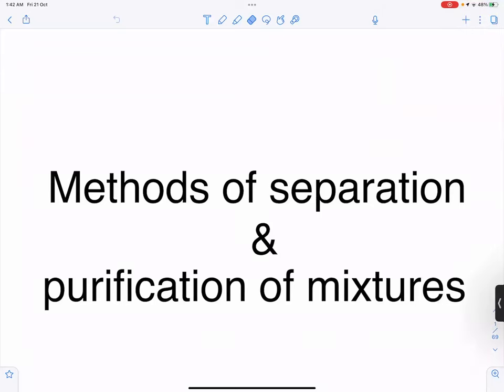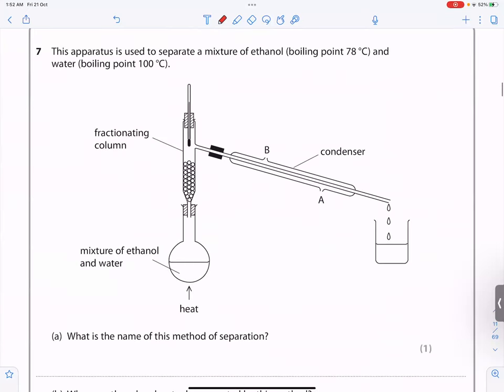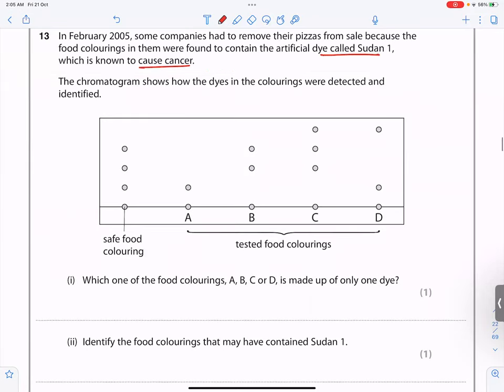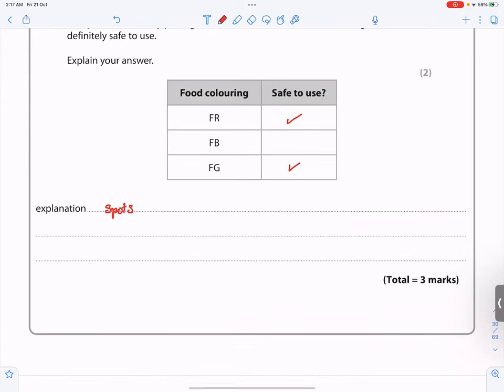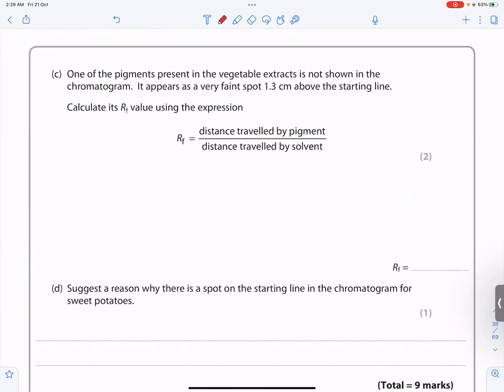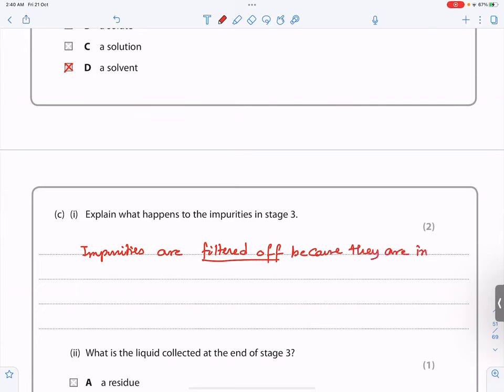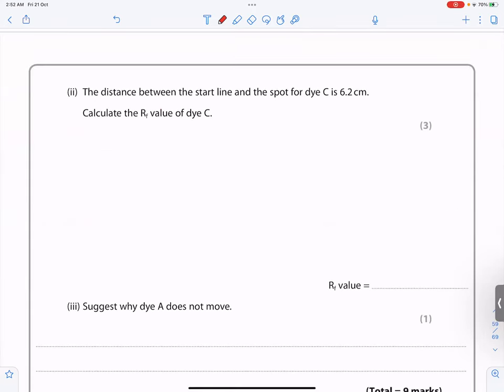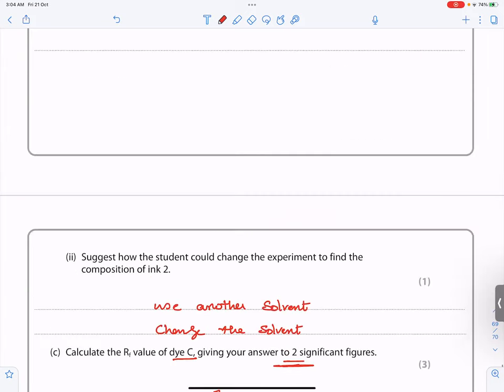Edexcel Ol Methods of separation of mixtures Q&A